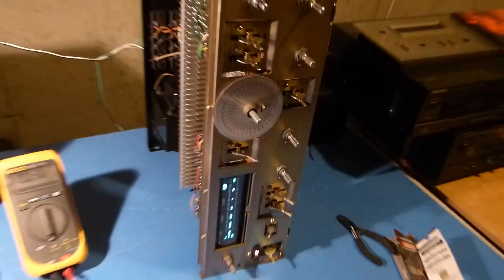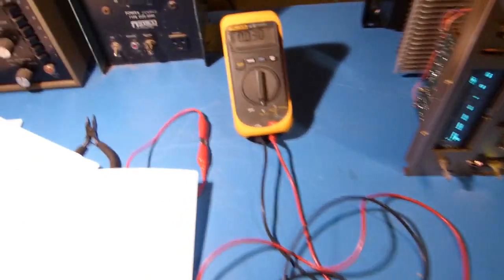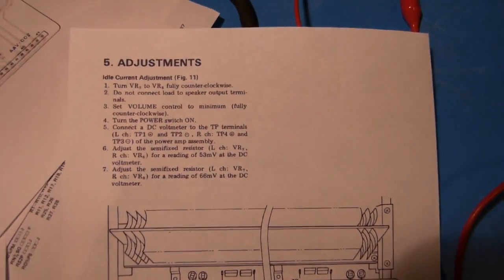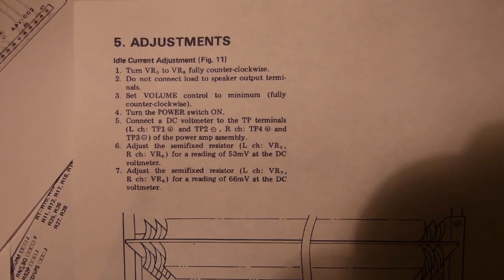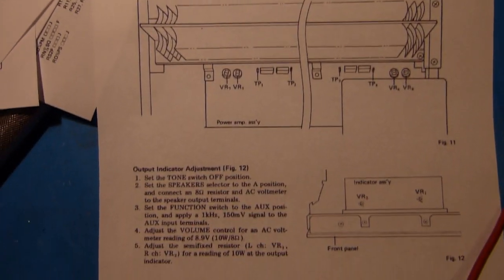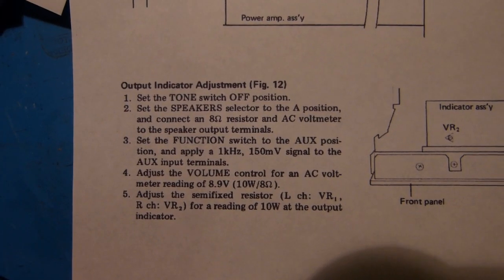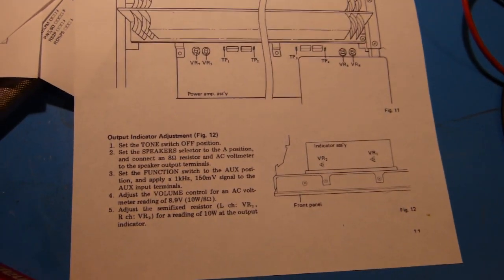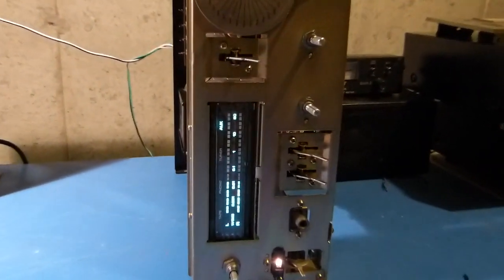Pioneer SA-7800 Repair Part 2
Repair of a Pioneer SA-7800 Part 2 of 2.  In this video I show how I fix the display that I inadvertently broke while recapping the unit.  I also show bias (DC offset) and display adjustments.  Thanks to AudioKarma.org for help and support.